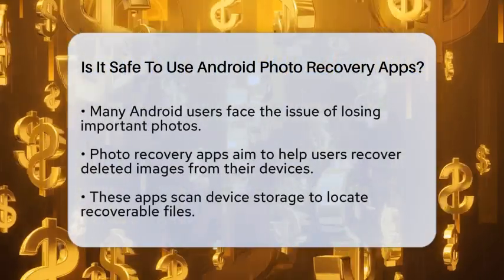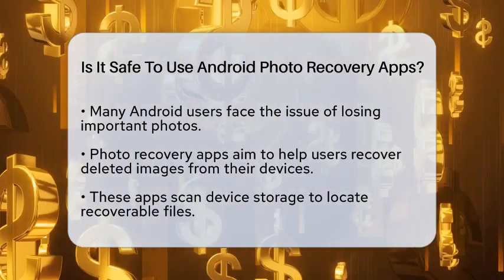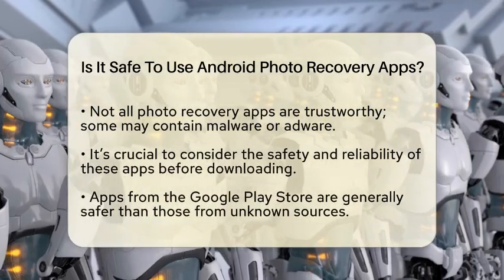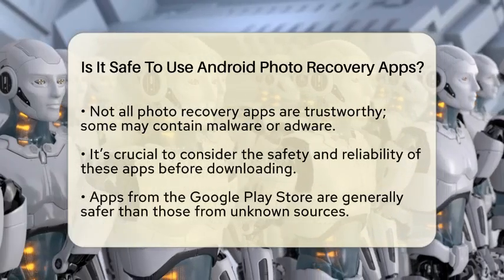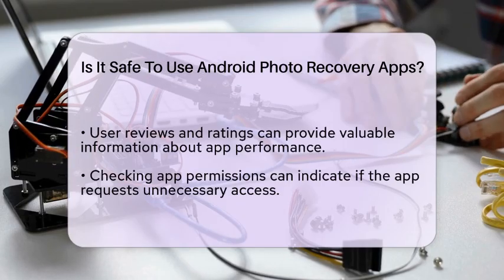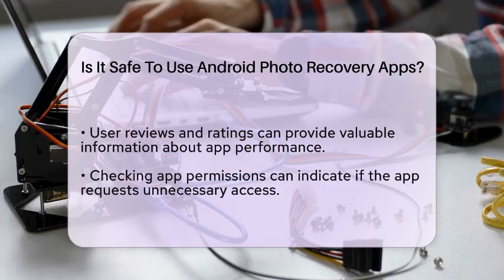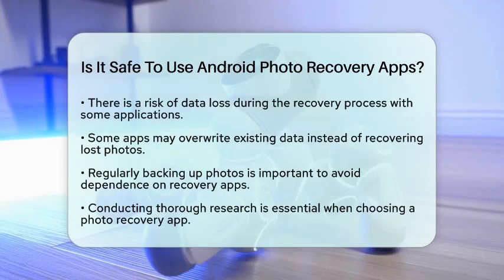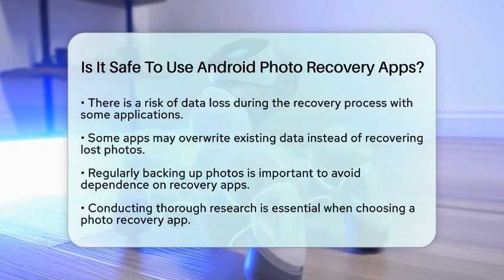Is It Safe To Use Android Photo Recovery Apps? - LearnToDIY360.com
Is It Safe To Use Android Photo Recovery Apps? Have you ever lost your precious photos and wondered if there’s a way to get them back? In this insightful video, we delve into the world of Android photo recovery apps. We will explore how these applications function and the technology behind them. Understanding the potential risks associated with these tools is crucial for every Android user. We will discuss how to identify reputable sources for downloading these apps, emphasizing the importance of user reviews and ratings. Additionally, we will highlight the permissions these applications may request and what that could mean for your device's security.

Moreover, we will address the critical aspect of data safety during the recovery process. It’s vital to know that some apps might not only fail to recover your lost images but could also lead to further data loss. This discussion underlines the necessity of regular photo backups, ensuring that your memories are safe regardless of potential mishaps.

Join us as we navigate through the complexities of Android photo recovery apps, providing you with the knowledge to make informed decisions.